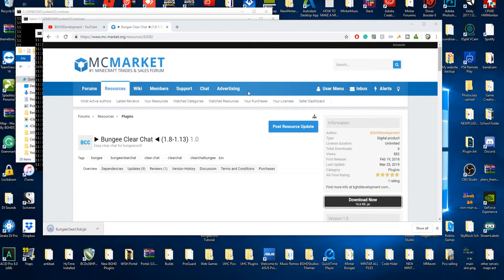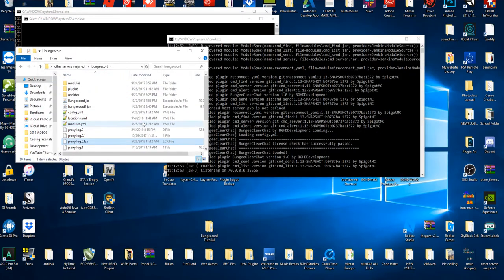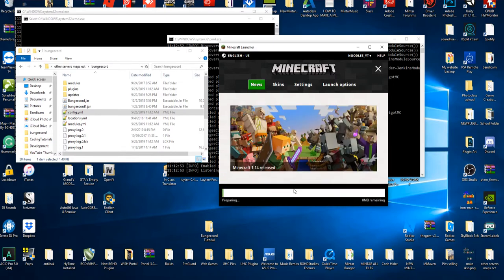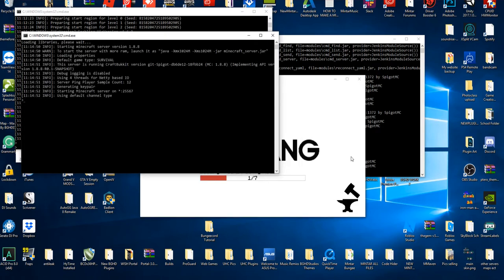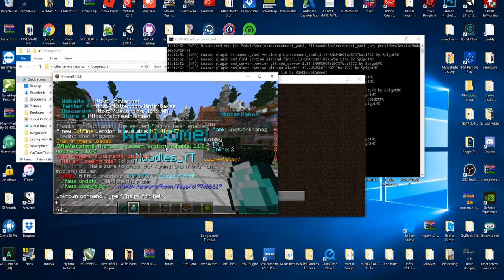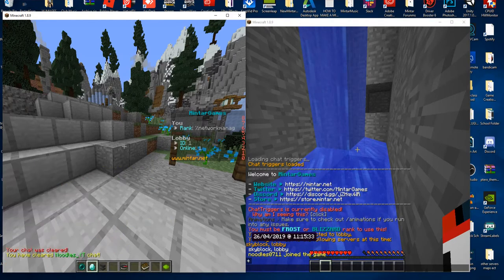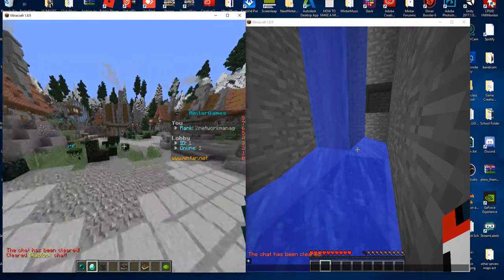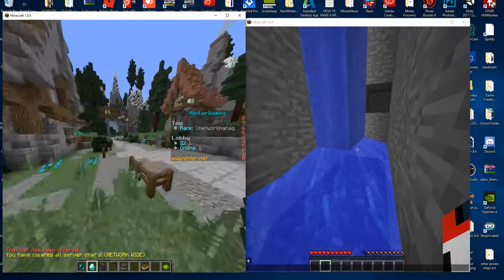Bungee Clear Chat - Plugin Tutorial/Overview